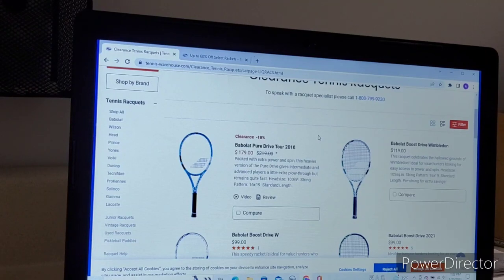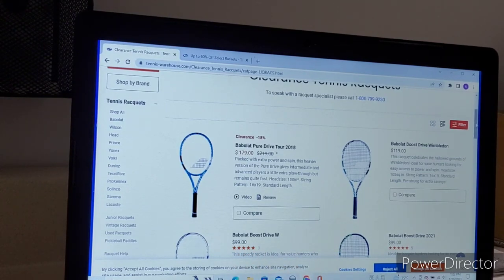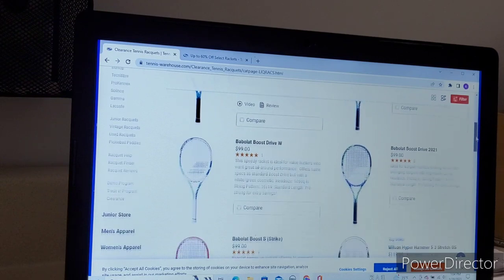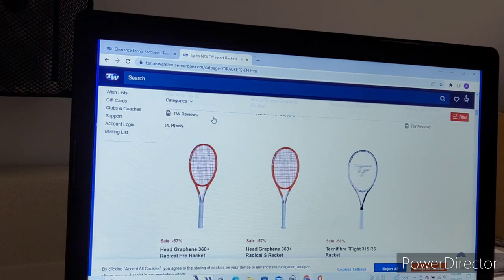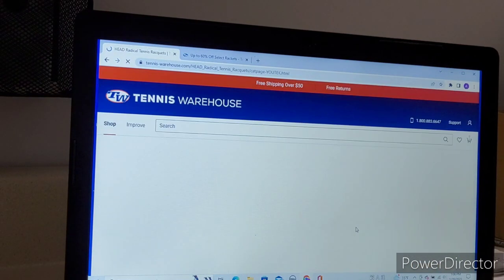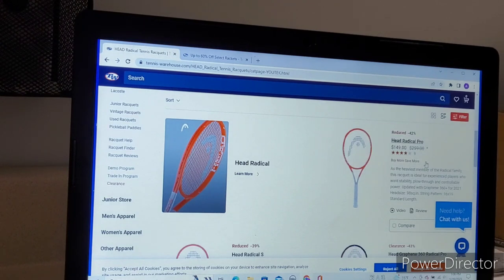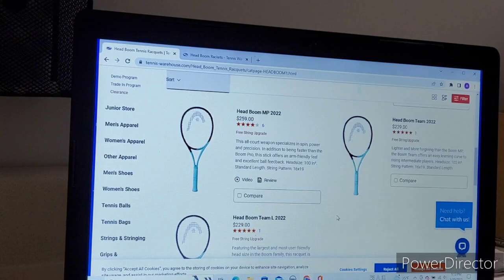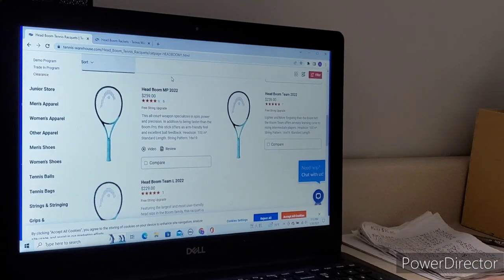Ep. 54, How I hunt down tennis racquet bargains! What online Tennis vendors don't want you to know.